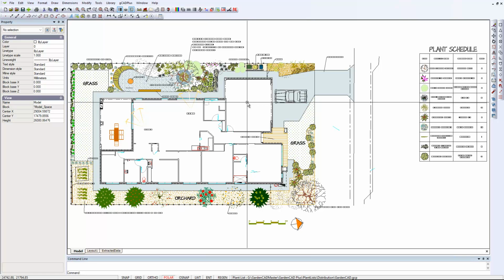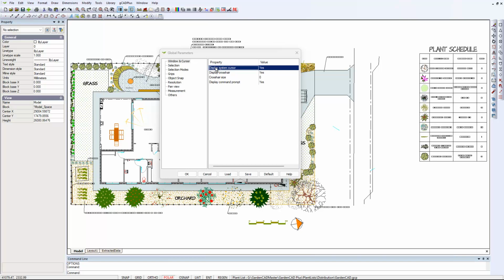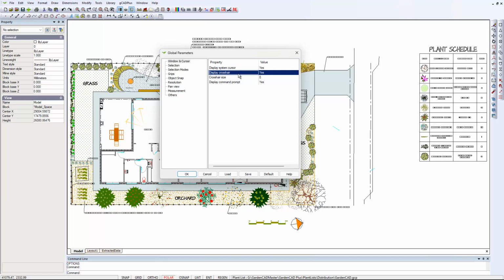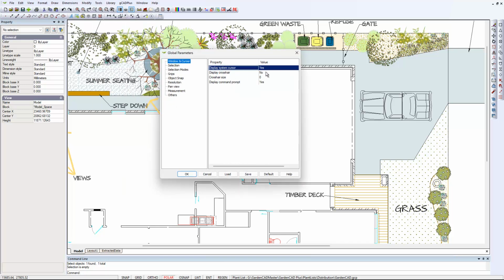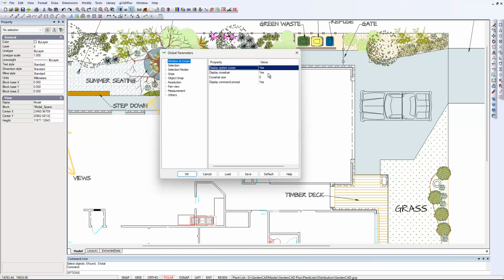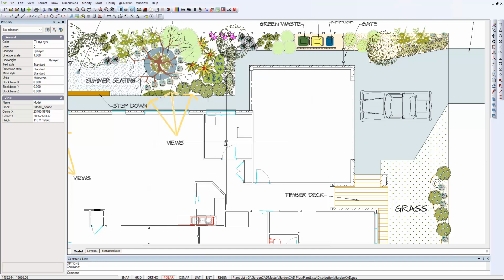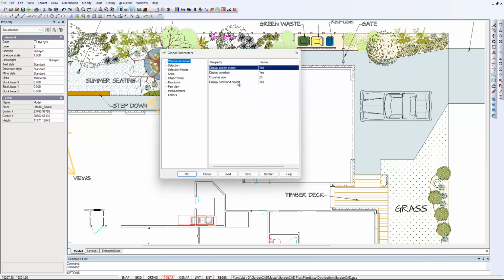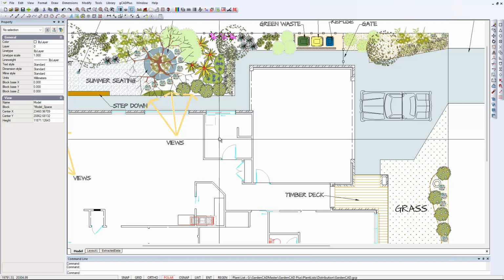Controlling the size, shape and appearance of the cross hair cursor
The OPTIONS command can be used to markedly alter the cursor's appearance when working on landscape design projects with gCADPlus. Here, we show how to turn off the system cursor's display, the crosshairs' display, its size, and other variables. These settings can sometimes be changed as a drawing passes from designer to designer. We show how to reset the variables and restore the cursor behaviour to its default settings.